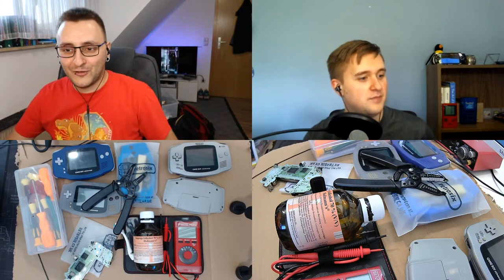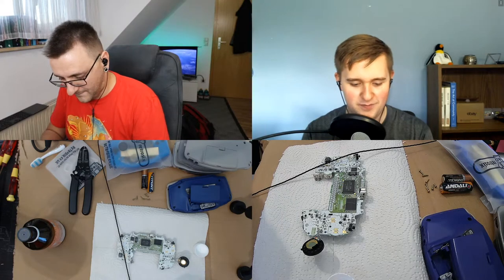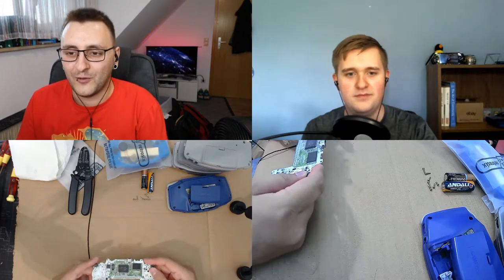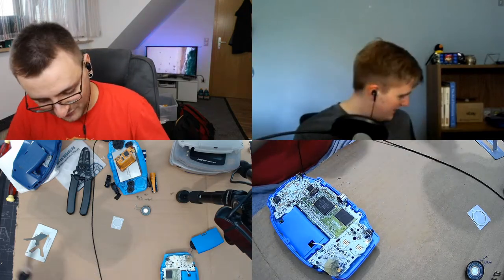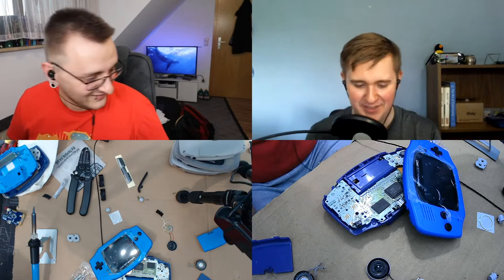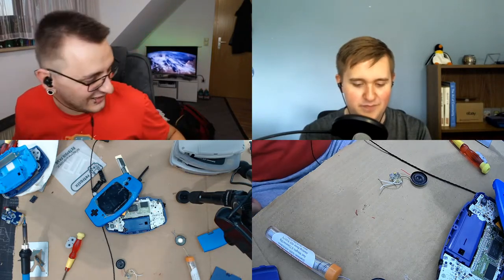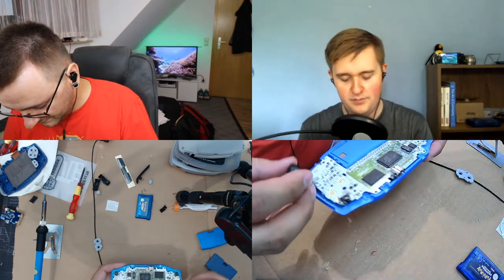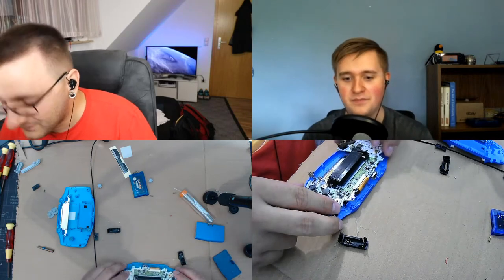Building the Retrosix Game Boy Advance with Dalton!